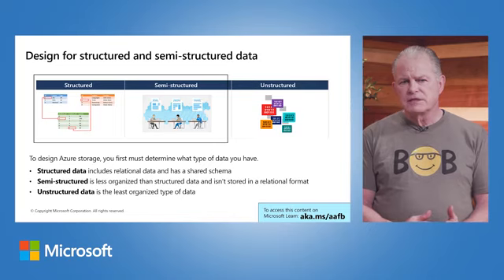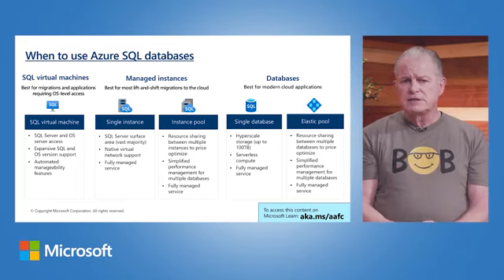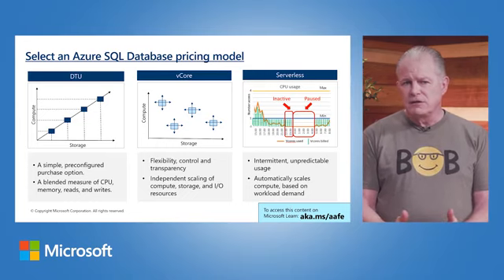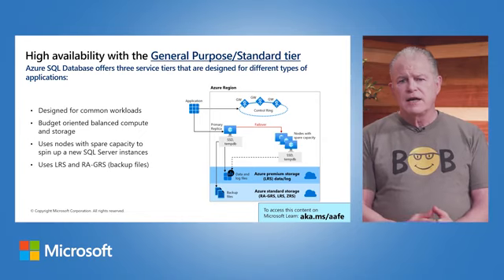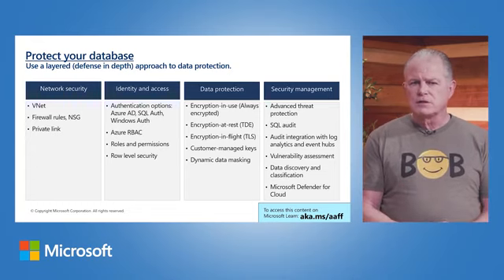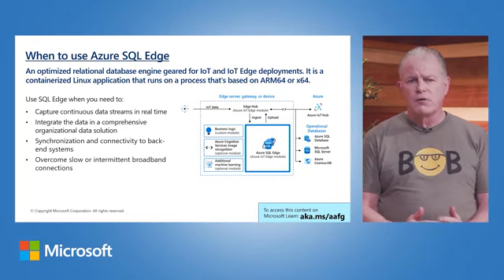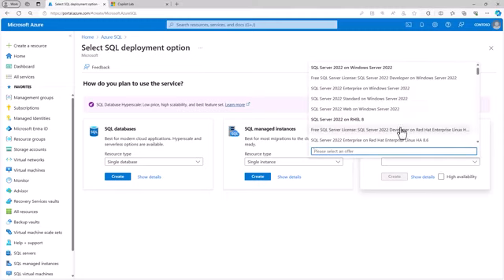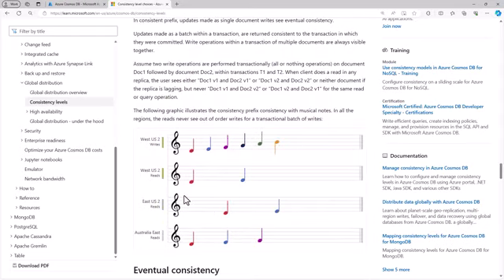AZ 305 Design a data storage solution for relational data